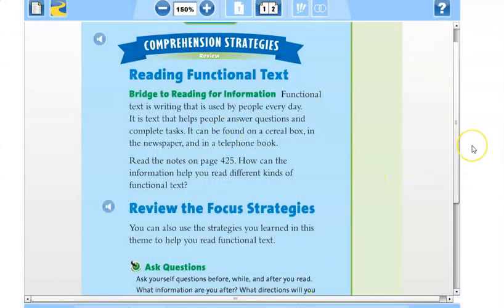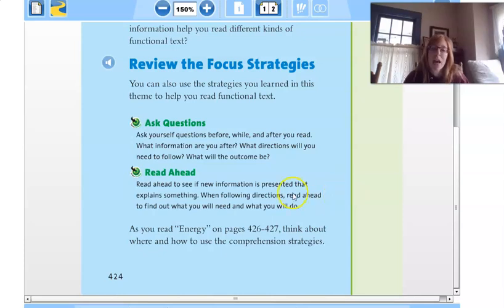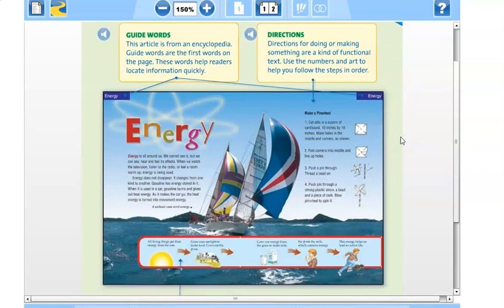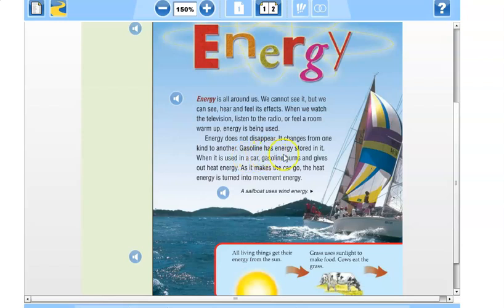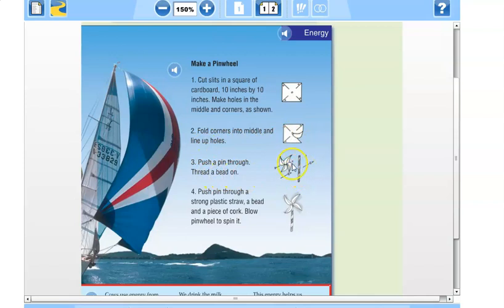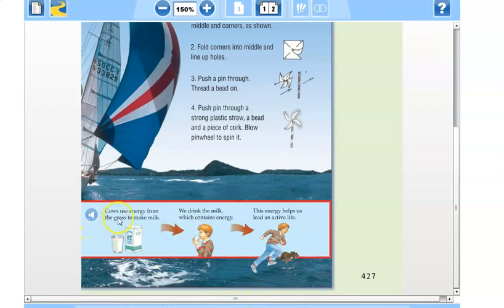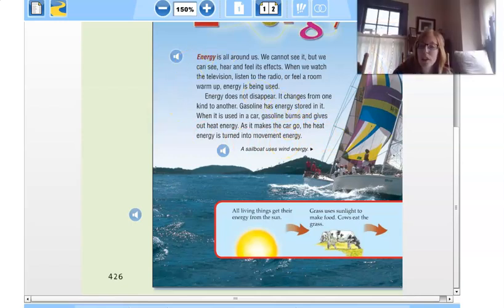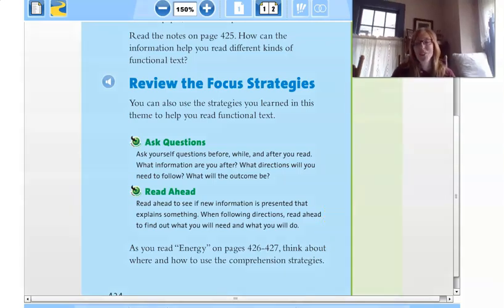Storytown Lesson 30 Paired Reading "Energy"